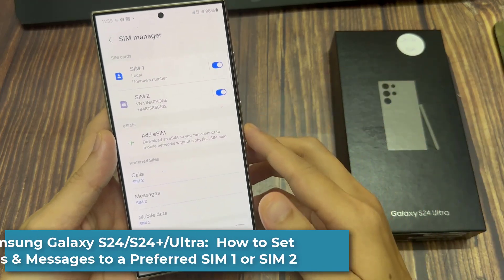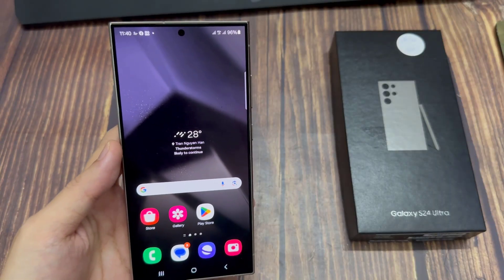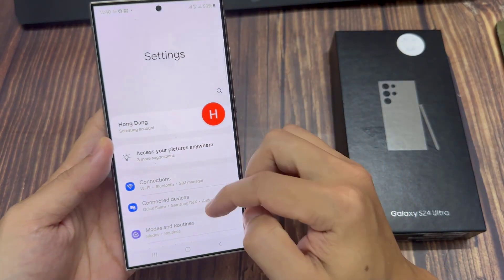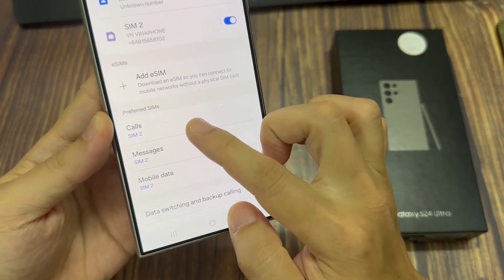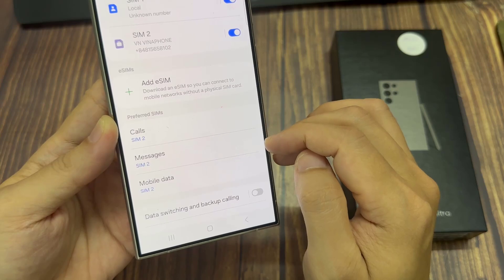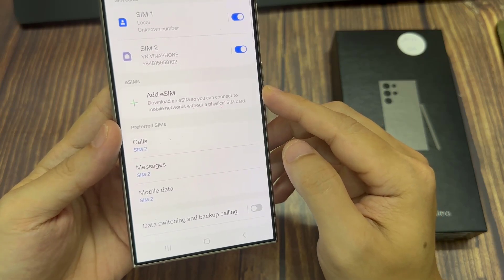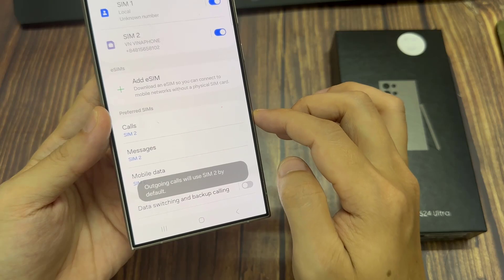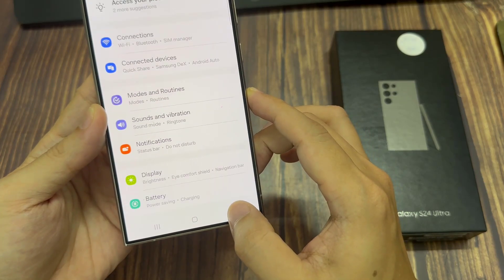Samsung Galaxy S24/S24+/Ultra: How to Set Calls & Messages to a Preferred SIM 1 or SIM 2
Learn how you can set Calls & Messages to a preferred SIM 1 or SIM 2 on the Samsung Galaxy S24/S24+/Ultra.

Samsung Galaxy S24 allows you to set a preferred SIM card for calls and messages in case you have two SIM cards inserted in your device. This feature has the following benefits:

1. Convenient Call and Message Management: With the preferred SIM feature, you can manage your calls and messages more conveniently. You can choose the SIM card that you want to use for outgoing calls and messages, and the device will use that SIM card by default, without you having to switch manually.

2. Cost Savings: If you have different mobile service plans for each SIM card, you can choose the SIM card with the best plan for your needs as your preferred SIM for calls and messages. This way, you can save on call and message costs.

3. Avoid Mistakes: Setting a preferred SIM for calls and messages can help avoid mistakes such as sending messages from the wrong SIM card, especially if you have different contacts saved on each SIM card.

4. Increased Privacy: If you have a work SIM card and a personal SIM card, you can set a preferred SIM for each type of communication, ensuring that you keep your personal and work communications separate.

5. Dual-Standby: With a preferred SIM for calls and messages, you can still receive incoming calls and messages on both SIM cards, even when you're on a call or using data on one of the SIMs.

Overall, the preferred SIM feature on the Samsung Galaxy S21 offers a convenient way to manage your calls and messages when you have two SIM cards.